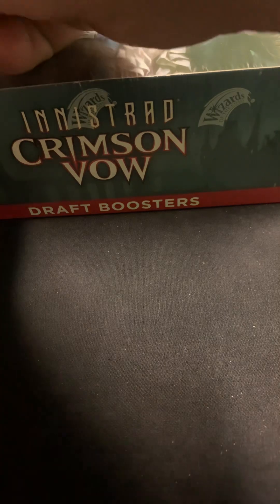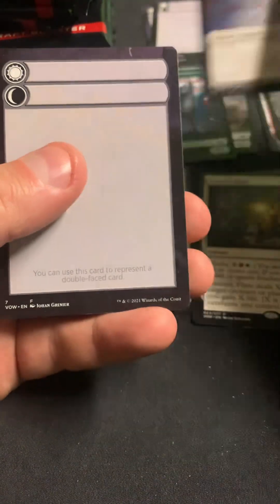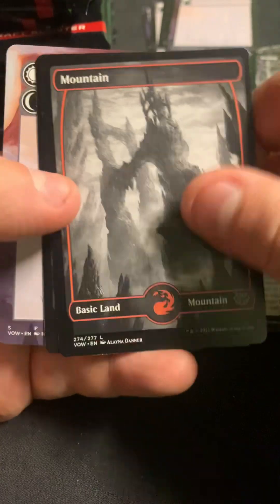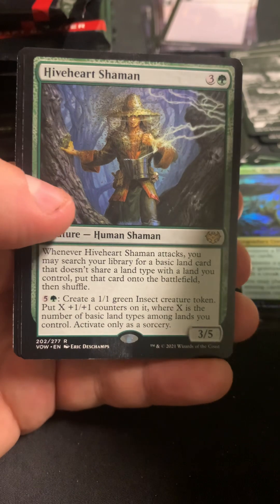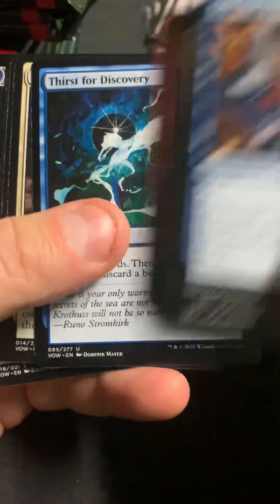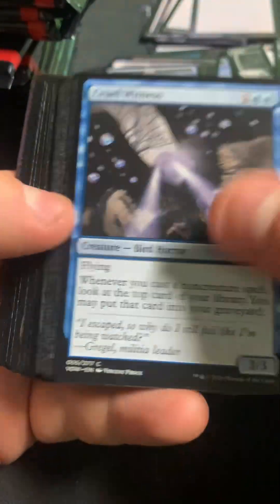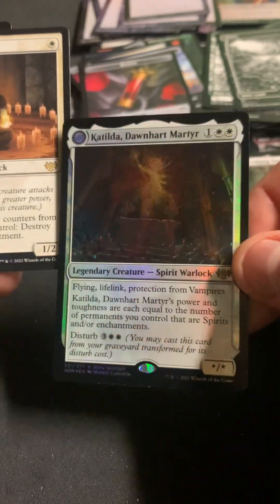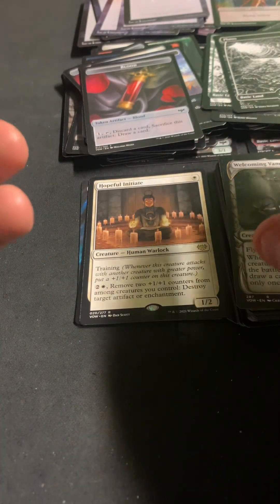Mtg crimson vow draft box #9 here comes the bride?